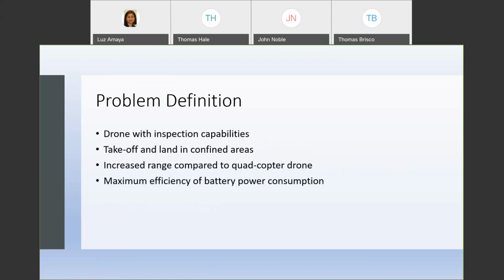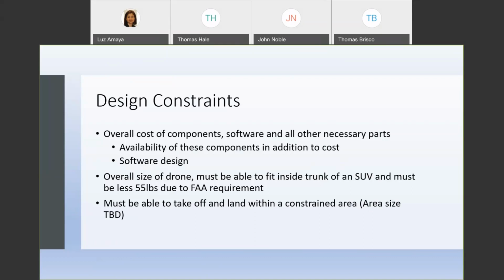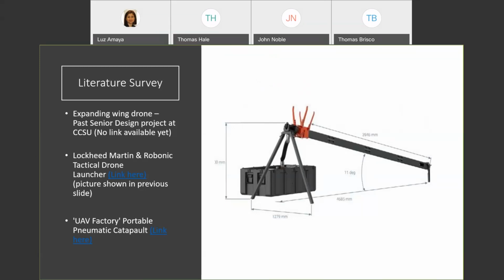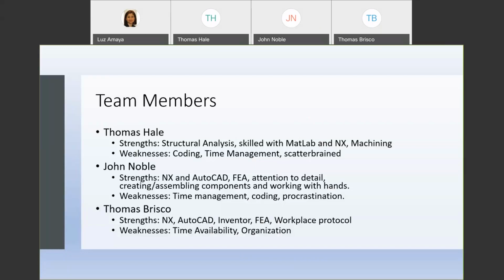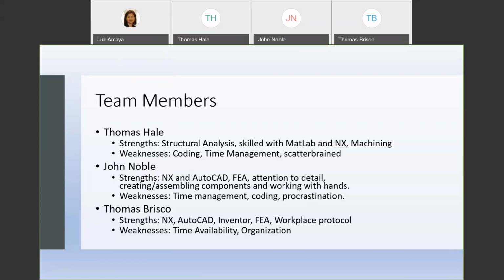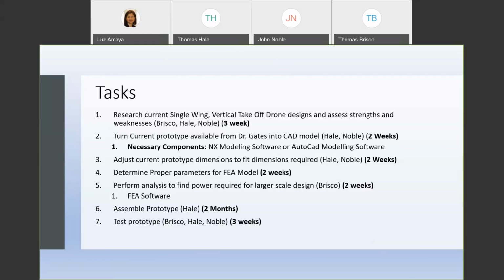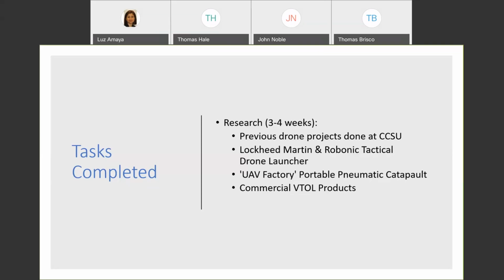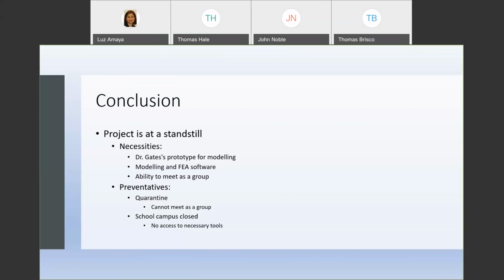ME 497 Group 8 Midterm Presentation